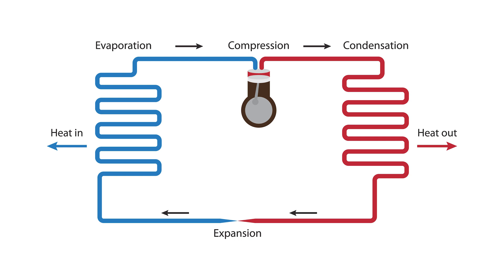Why Lowering the Temperature Won't Cool Your Home Faster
Want to save time and money building your smart home?

Thermostats are essential components of HVAC systems, allowing for temperature control and automatic settings.

Still, it is important to understand that thermostats are merely on-off switches and do not control the speed or power of the HVAC system.

Setting a lower or higher temperature does not affect the cooling or heating rate, but you may have trouble getting family members to agree!

Don't miss the next video.  and automatically be notified when the next video is online!

WHAT DO YOU THINK?

Do you adjust your thermostat or just 'set it and forget it' ?

I'd love to hear your feedback in the comments below.

Remember what Apple added to HomeKit last year?
Refresh your memory and watch this video next!

⚡️Need help?  Schedule your confidential, paid 1:1 consulting session

HAVE A QUESTION?

00:00 Intro
01:18 "Secret sauce"
01:48 Physics
02:33 Smart thermostats
06:25 One last thing...
08:01 Watch this next!